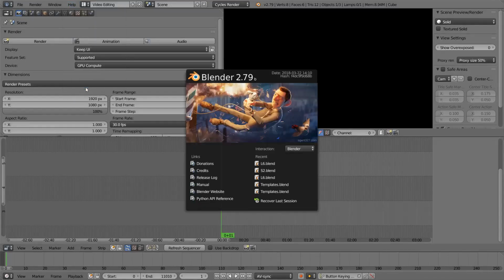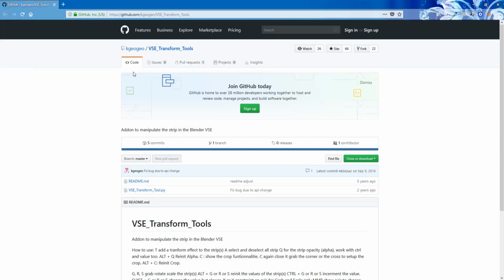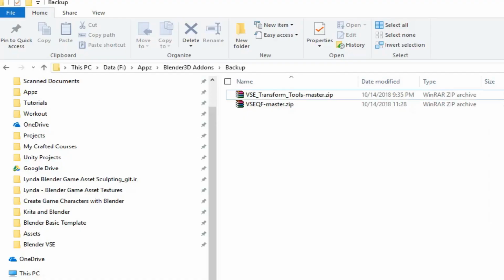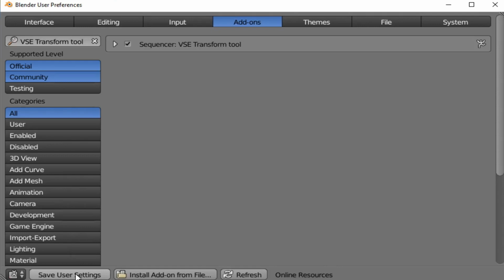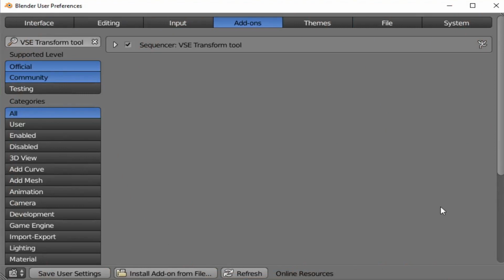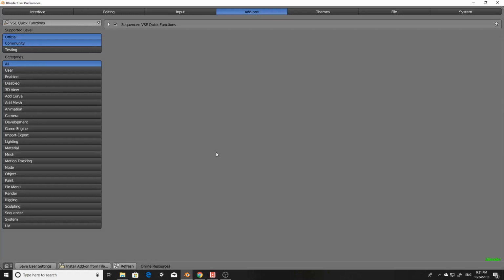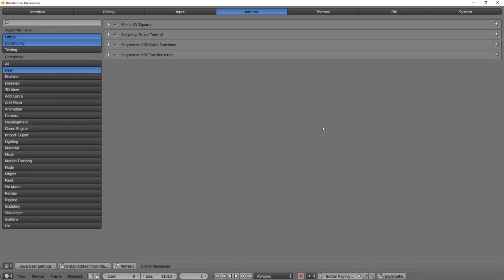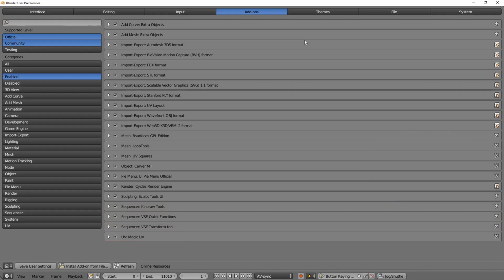Blender VSE Essential Addon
Hello folks its been a while since I posted any new videos for my upcoming blenderVSE series, for those who are new and dont know what i am talking about here is a summary of the project below

Unfortunately due to personal and financial circumstances I had to put the project into a hiatus. I am pleased to inform you I am back and there are a bunch of new videos that I managed to compile so far. Hopefully the full course will be out from end march to mid April

Apologies if the videos so far seems to have been out of order, during my absence i have been experimenting with new techniques and tools, investing with courses, and looking forward to applying them throughout the rest of the videos. Though the order and curriculum might change sightly. Though the core remain the same

Also I will be creating a new updated list for my series for those who have been confused with the terrible clutter my videos has been misplaced here and here throughout my channel. I know the channel looks like a disorganized desktop with all books scattered around, have no frets I am  working on restructuring it as well hope you be patient and thanks for your fellowship so far

Thanks for your patience and understanding, so many projects at hand, real life call and having been busy with some 3d modeling client request on my fiverr

Its a great feeling to do something for a living that you love, though take heed you never fall into burnout and being marked for abuse per the "art is free" myth

Best regards
Ahmed Anis